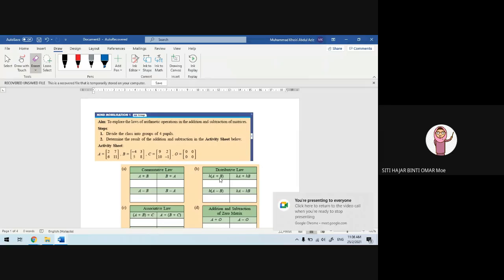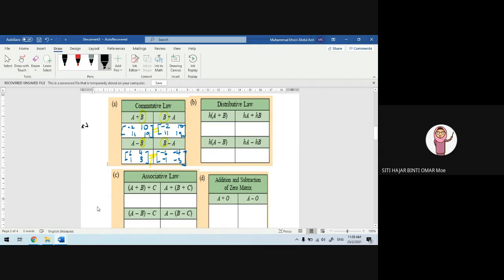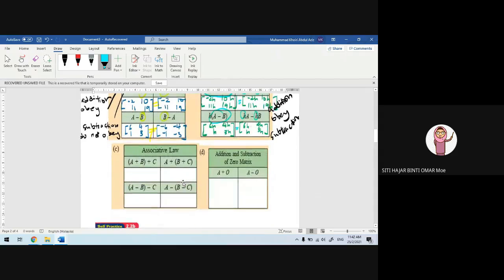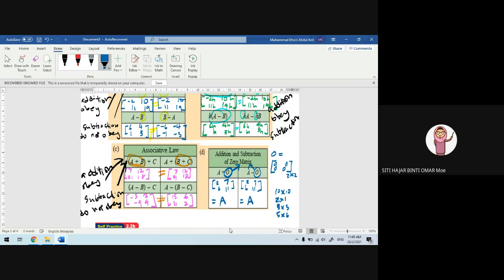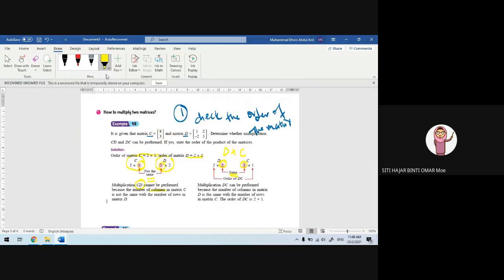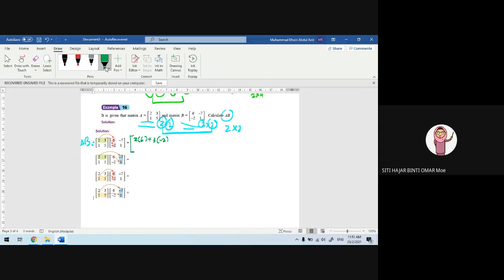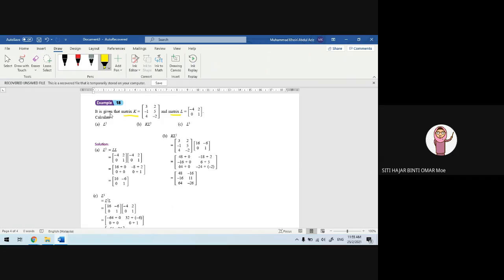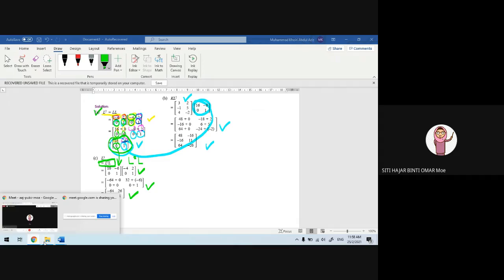MULTIPLICATION OF TWO MATRICES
+ Commutative, Distributive & Assoxiative Law
+ Zero Matrix